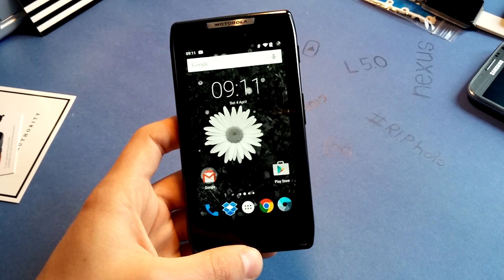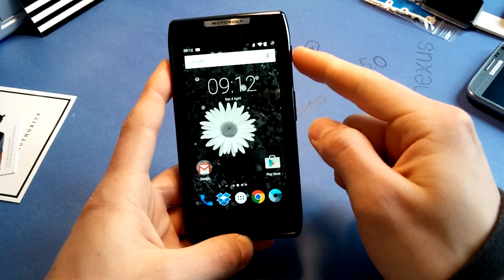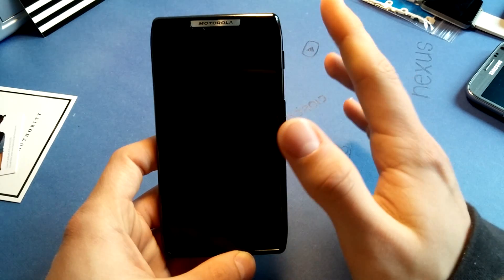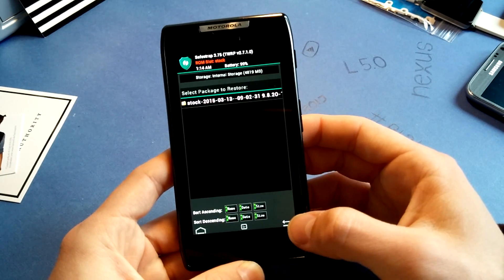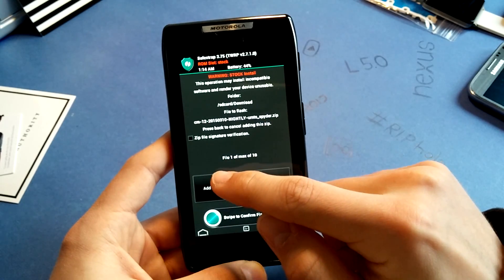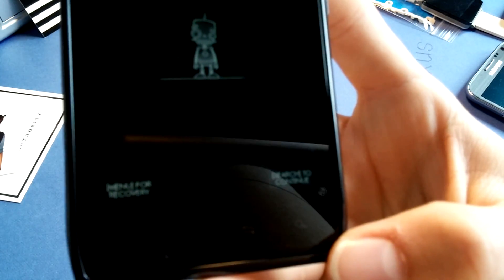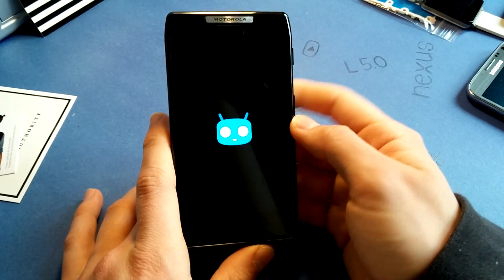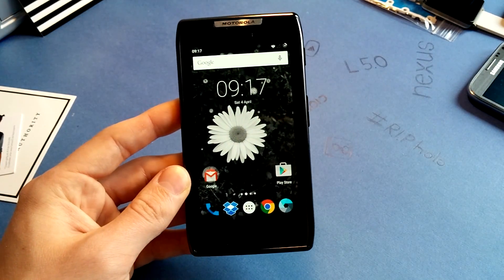How to install Android Lollipop 5.0.2/5.1 on Motorola Razr [TUTORIAL]